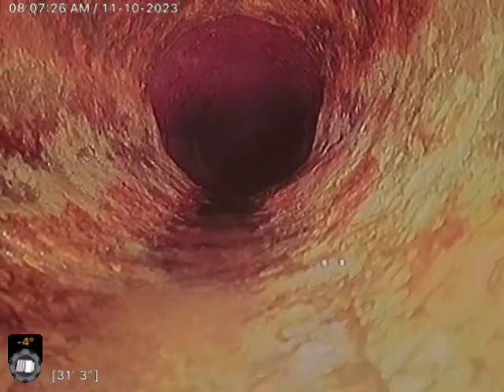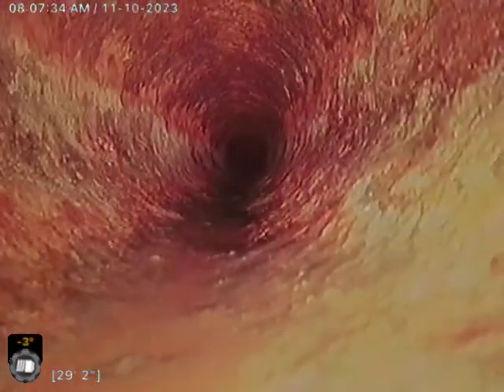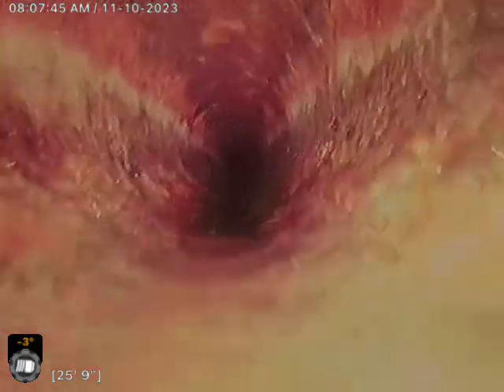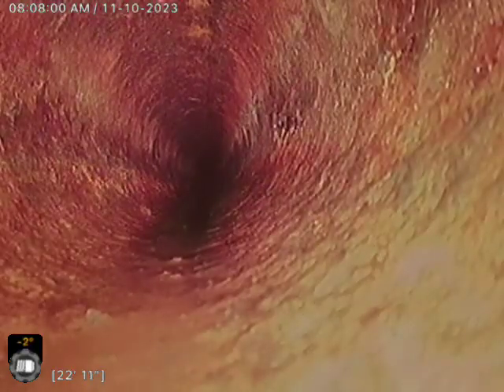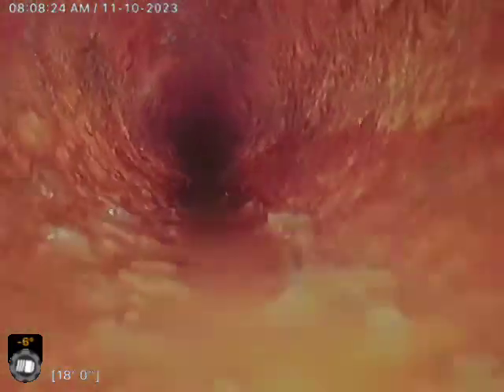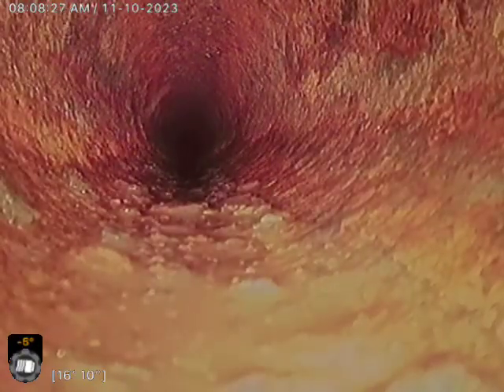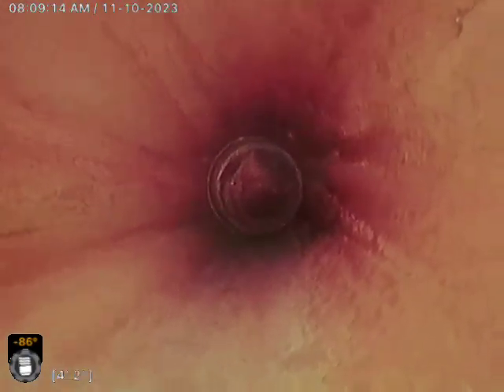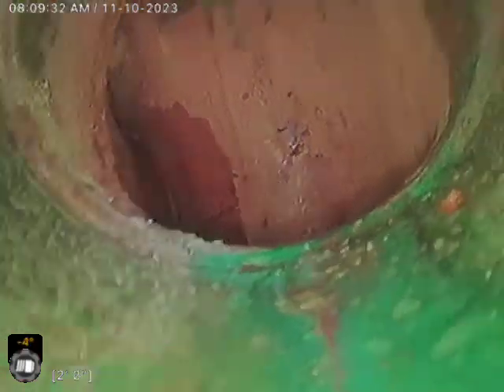1120 s arp Ave